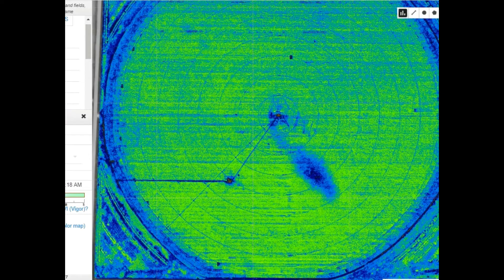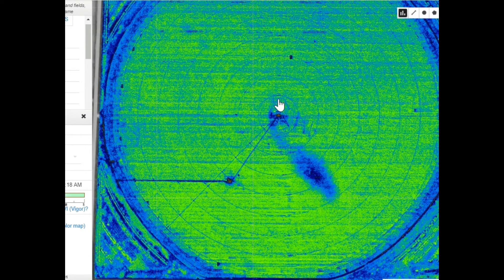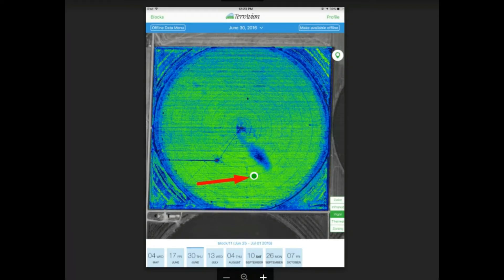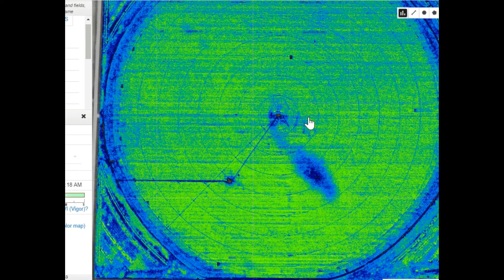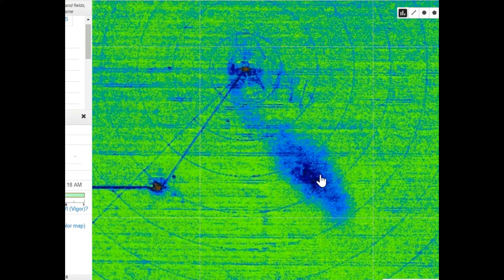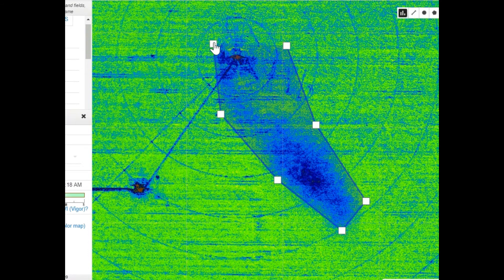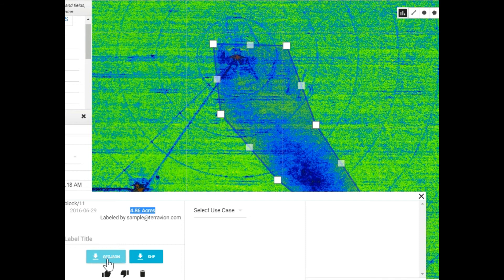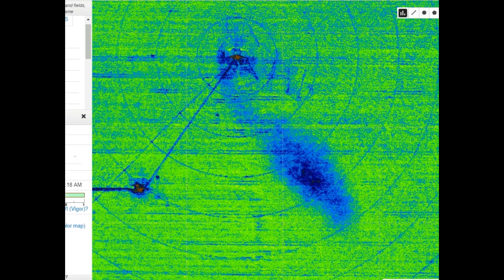Targeted Pest Control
How to use TerrAvion imagery to make targeted insecticide applications.